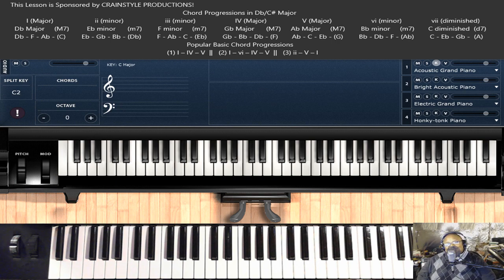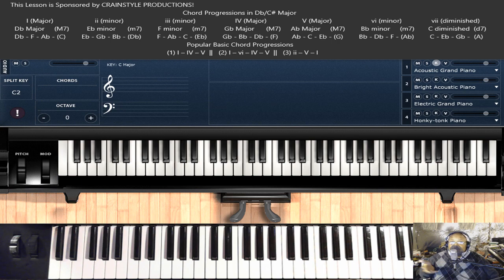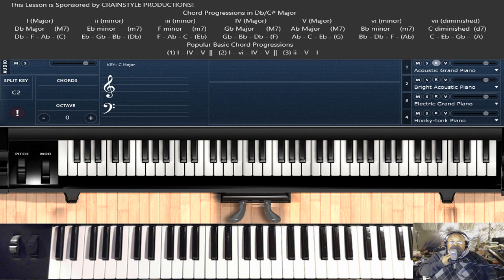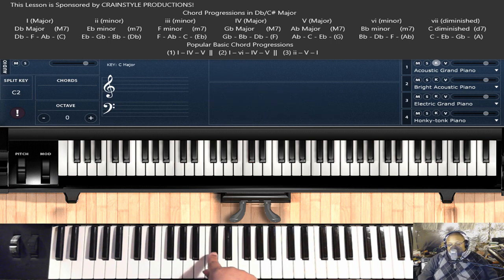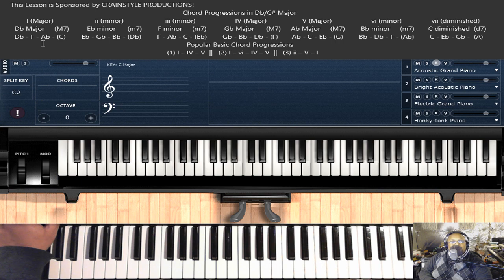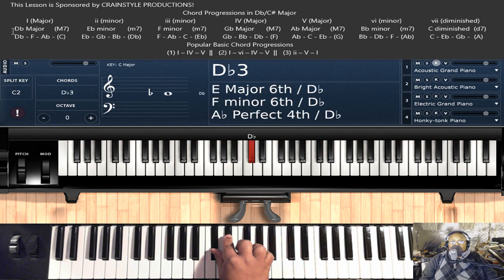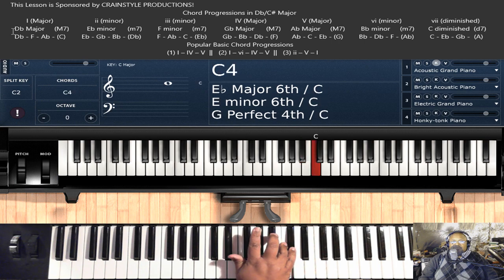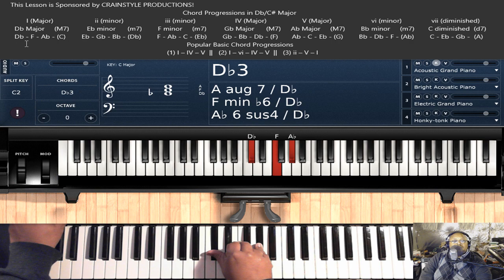The Number System Explained via C# Major / Db Major Piano Chord Progressions (INTRODUCTION!!!)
Please check out this playlist if you need to learn how to figure out all of your Major/Minor scales and how to build chords. I created these videos back in 2016.

Piano Tutorial Requests require a donation of at least $20.00 via my PayPal Page. A Chord Sheet is available for a donation of at least $3.00 via my PayPal page. Link is below!
Thanks!